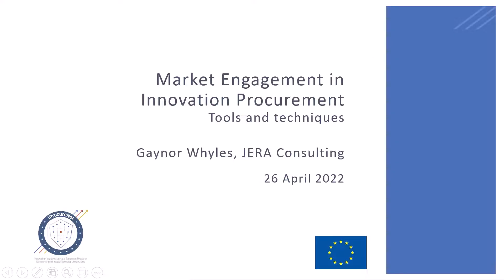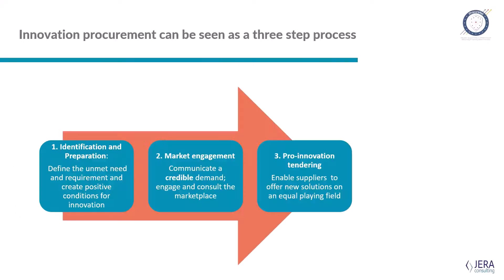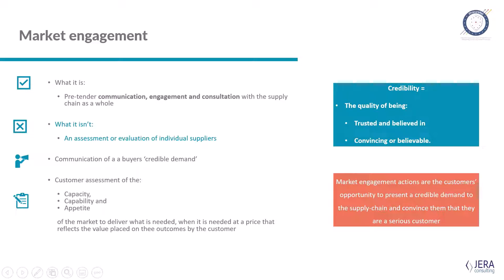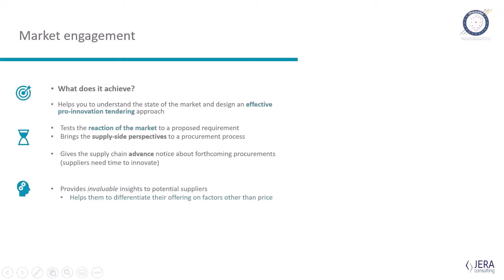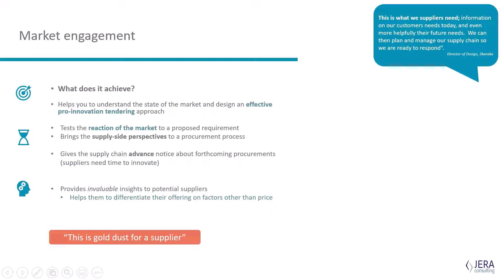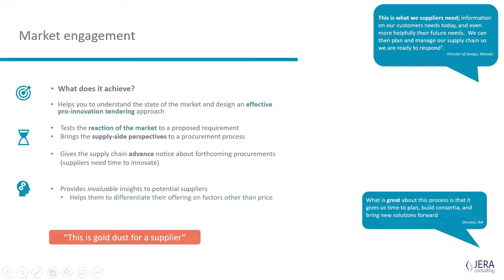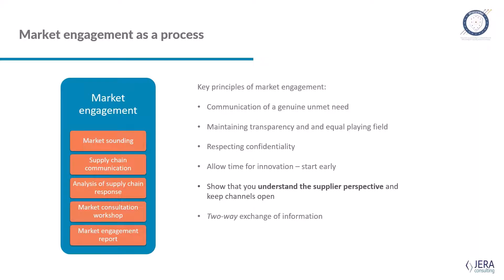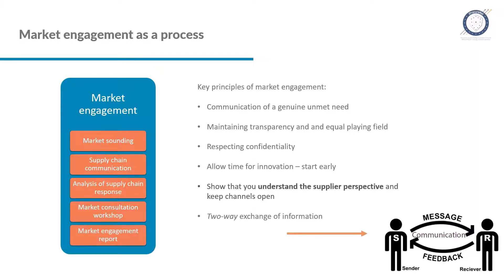Market engagement tools and techniques by Gaynor Whyles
An introduction to our iProcureNet Webinar on market engagement and public consultation, Gaynor Whyles discusses tools and techniques of market engagement in the context of innovation and collaborative procurement.

Part of our Webinar on Market engagement and consultation in the procurement process, 26 April 2022.